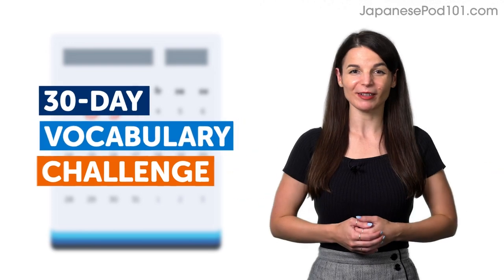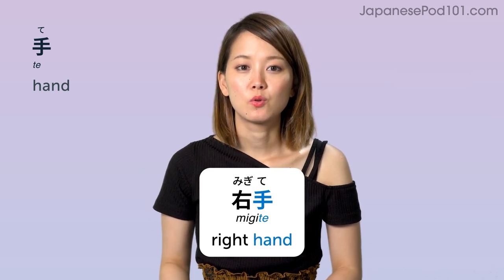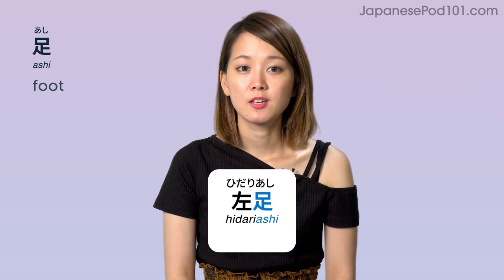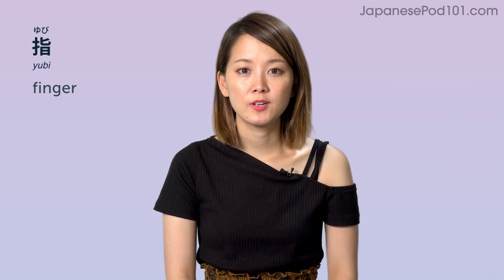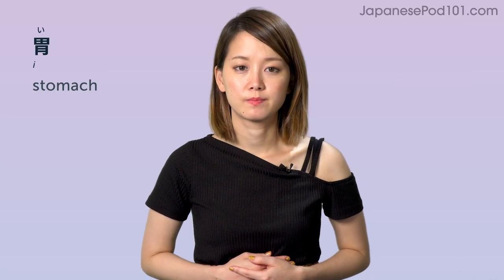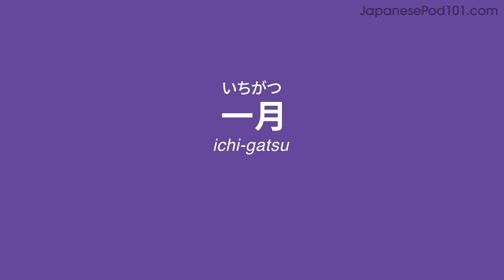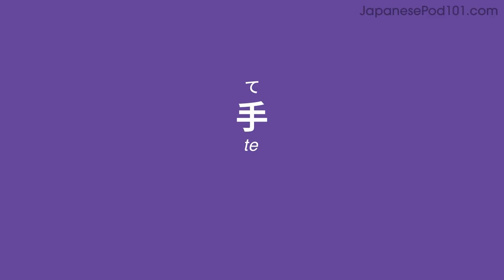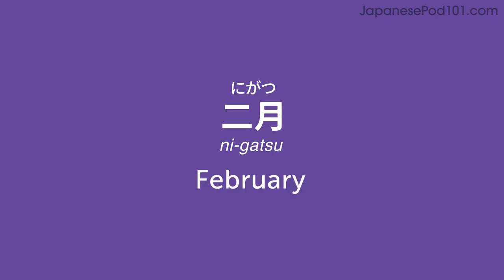Day 9: 90/300 | Learn 300 Japanese Words in 30 Days Challenge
This is the best video to start building your Japanese vocabulary in 30 Days.

Step 3: Achieve Your Learning Goal and master Japanese the fast, fun and easy way!

With this series, we will teach you the core 300 Japanese words that you must know if you're a an absolute beginner.
With each new episodes in this series, we’ll include a review section so you remember everything you've learnt.
So after you’ve learned the new words and phrases, stick around and review what you learned in previous lessons. Reviewing is one of the most important parts of learning a language!
This is THE place to start if you want to learn Japanese, and improve both your listening and speaking skills.